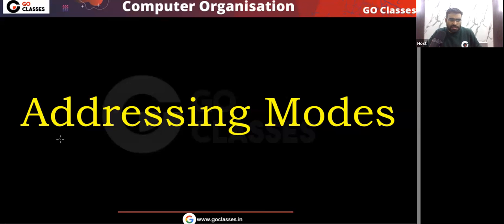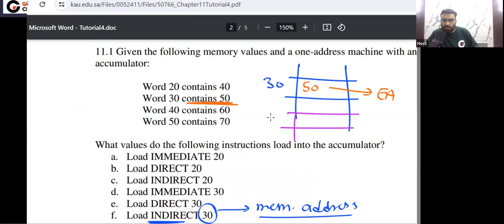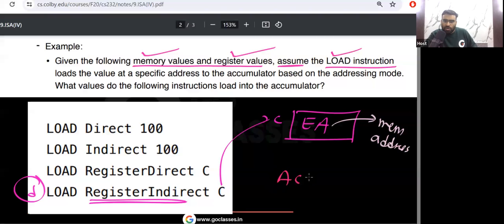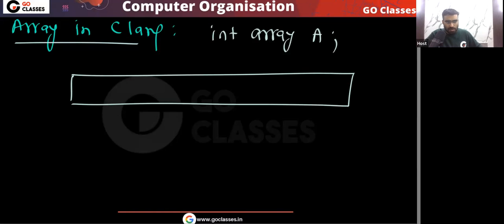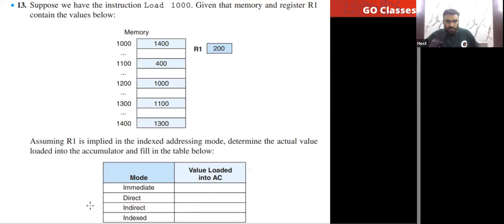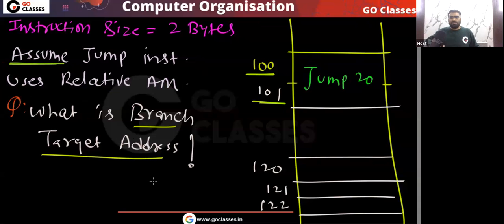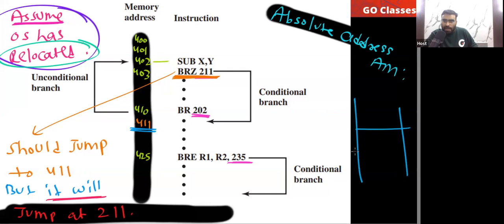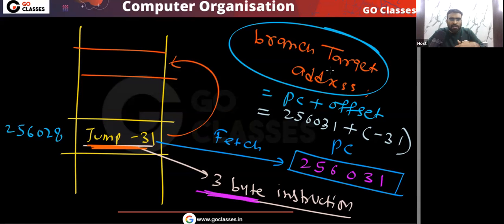Addressing Modes Part 2 | Indexed, Relative Addressing Mode | Position Independent Code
Relative mode of addressing is most relevant to writing Position–independent codes.
Code relocation can be done whenever addresses are not directly specified in the program (absolute), but are relative to some register or variable or other modifiable source.

For writing program relocatable code, PC relative addressing modes are useful. In a multiple user environment, a user’s program should be capable of residing anywhere in memory. That is, user programs should be address independent.

The base register mode & relative addressing mode are able to support relocation of code and data, the effective address is calculated based on the value loaded in base register Or PC.

For base addressing, a register points to the base of the structure and the effective address is obtained by computing an offset from the base. For relocation of code, the base address register can be loaded at run time to point to the new base of the structure so the code doesn't have to be modified.

For PC relative, the effective memory address is obtained by computing an offset from the current PC. No matter where the code is loaded in memory, the offsets are always the same so the code needs no modification.

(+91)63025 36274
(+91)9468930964